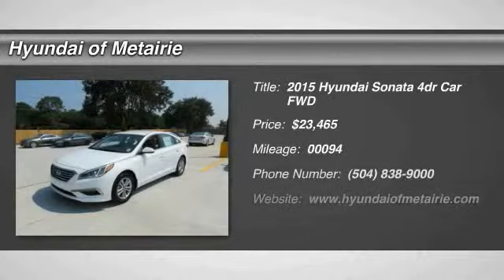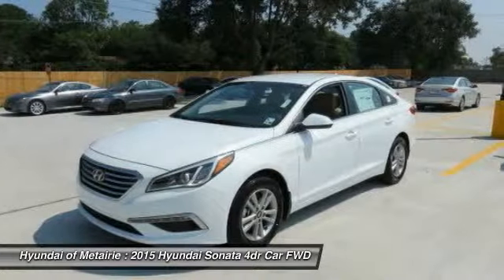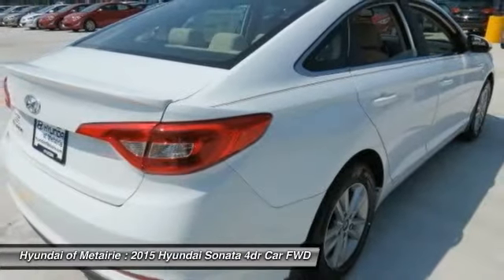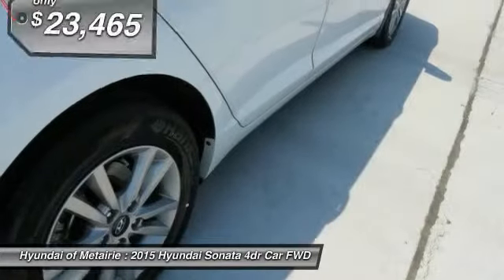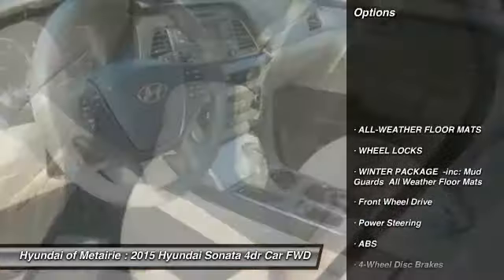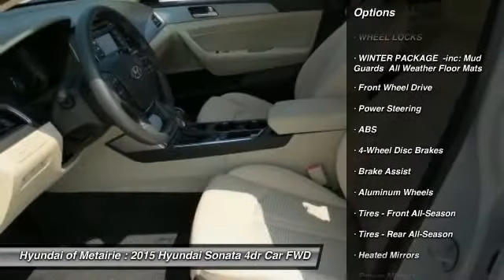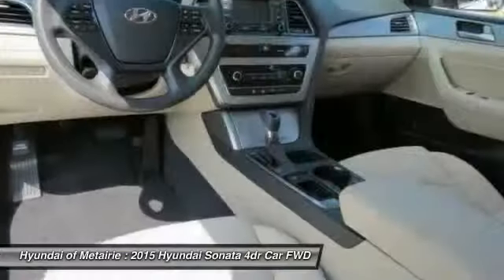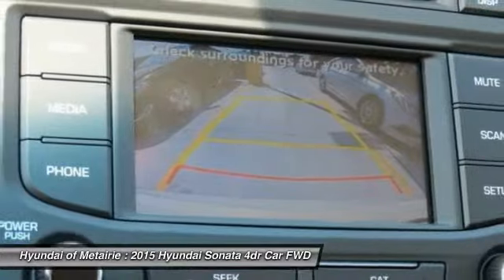2015 Hyundai Sonata Metairie LA H218644T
2015 Hyundai Sonata 2.4L SE

Don't miss this 2015 Hyundai Sonata. It's equipped with Automatic transmission and features a Quartz White Pearl exterior. With 94 miles, You'll want to take this 4dr Car home. Make a great choice today.